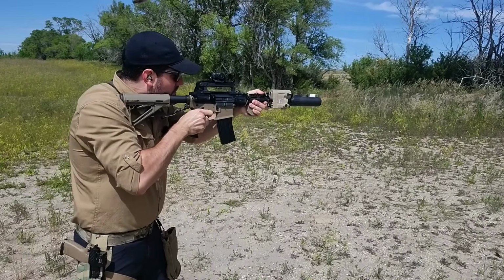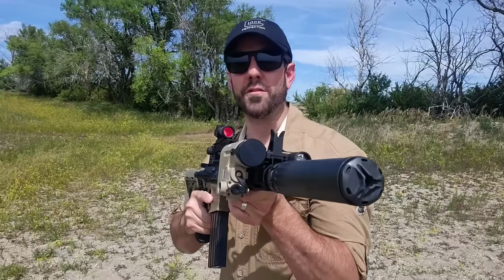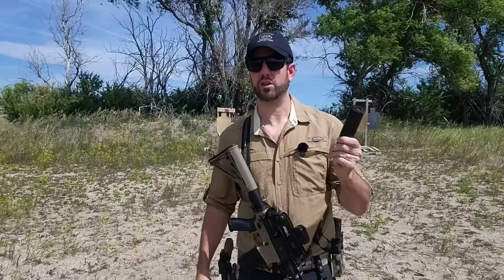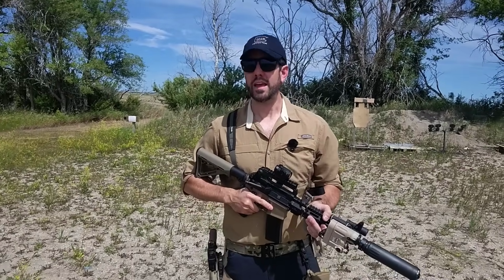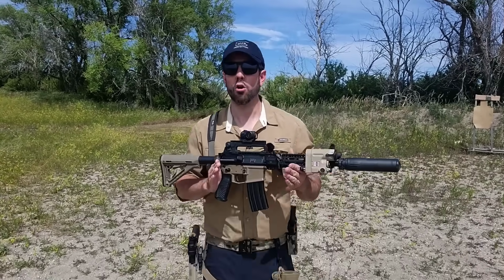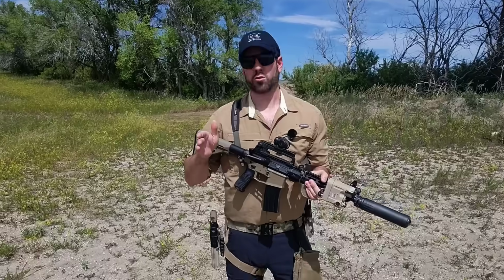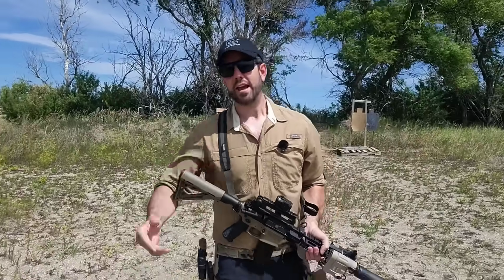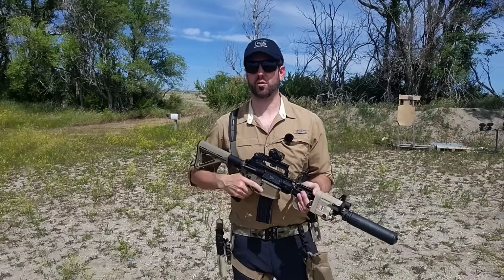Why I Regret The Suppressors I Bought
I made the mistake of buying the wrong suppressor twice and I am sharing that experience with you to hopefully give you some advice and suggestions on what I'd do now if I was buying my first silencer. Hopefully it helps!